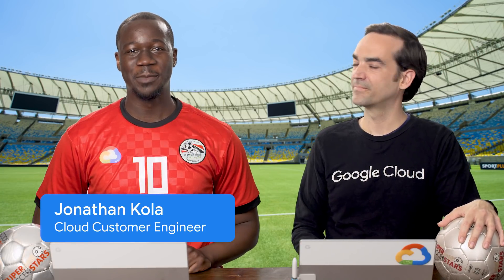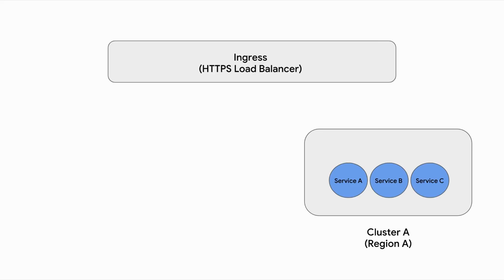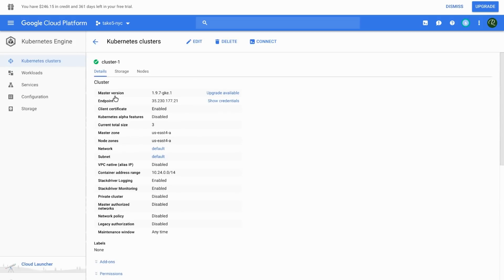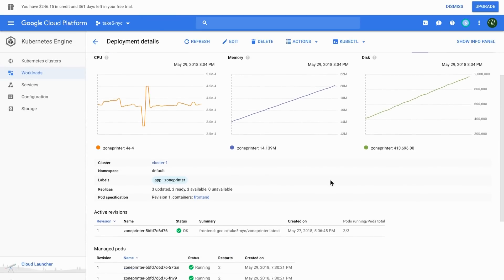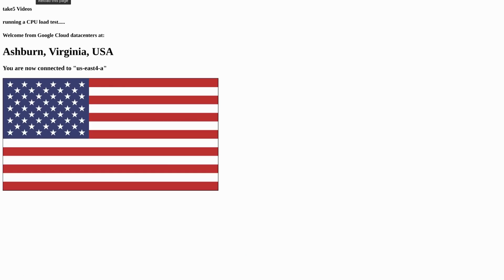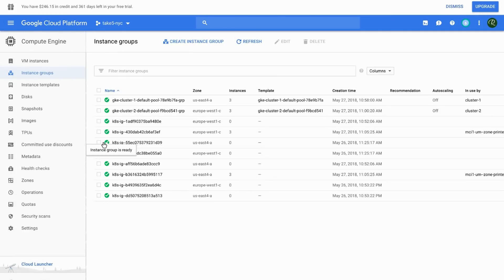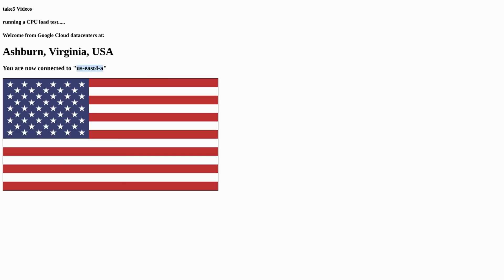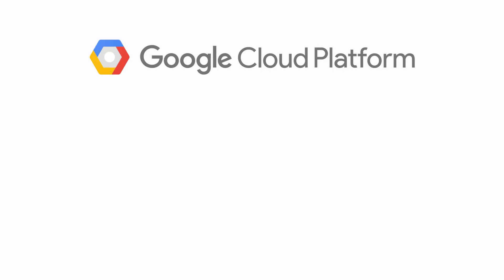Multi-Cluster Ingress with Google Kubernetes Engine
Join Jonathan and Rui as they show how Google lets you create an ingress that can route your traffic across multiple clusters.